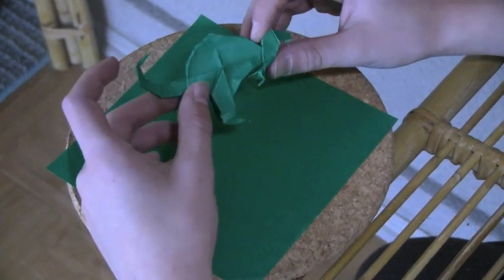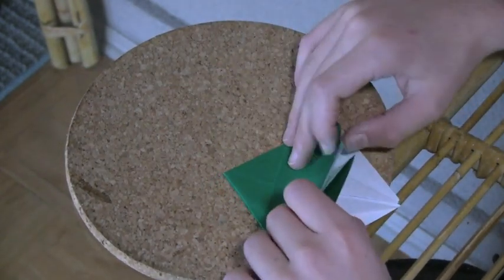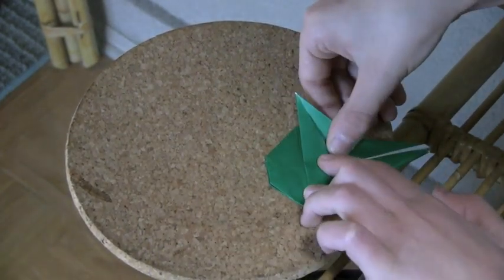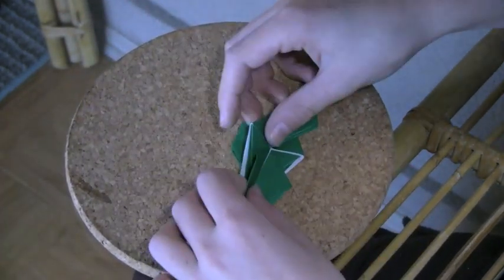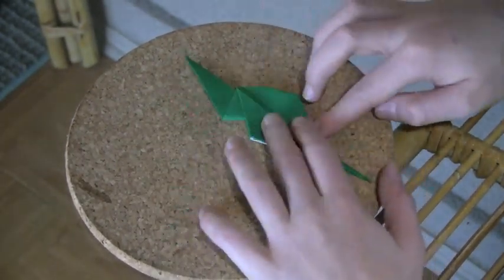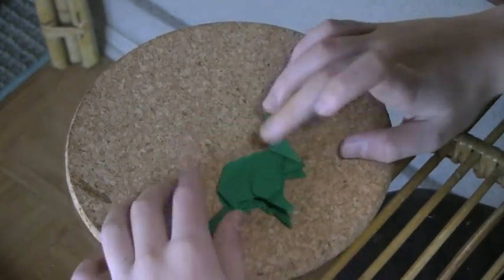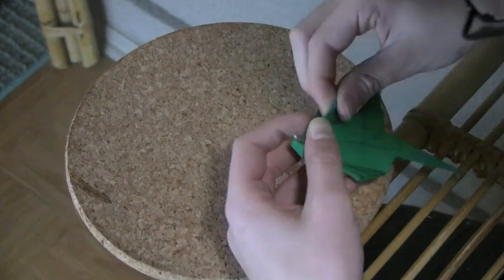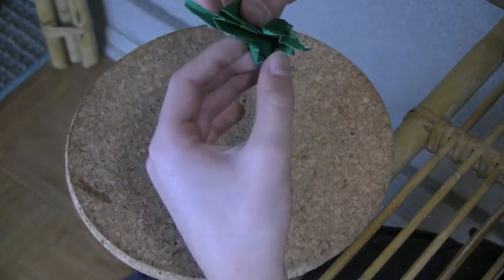Spinosaurus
Paperdude demonstrates his original Spinosaurus design.